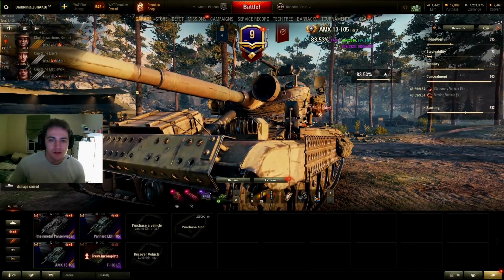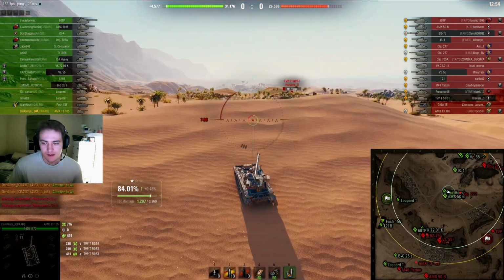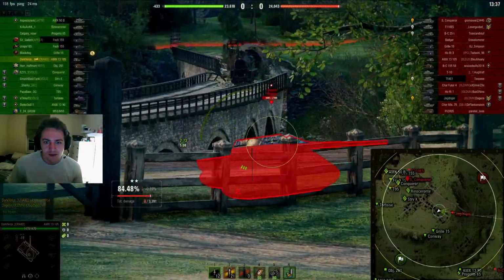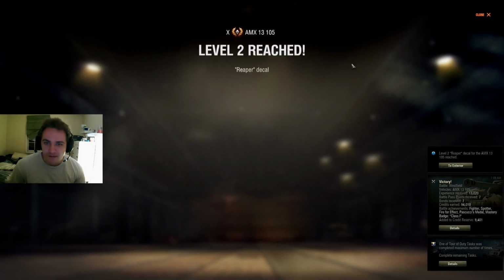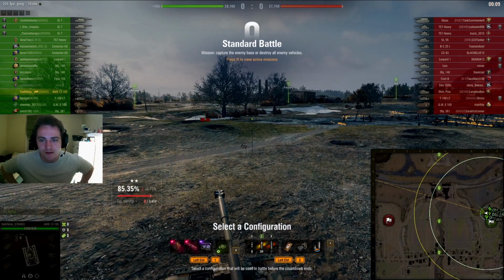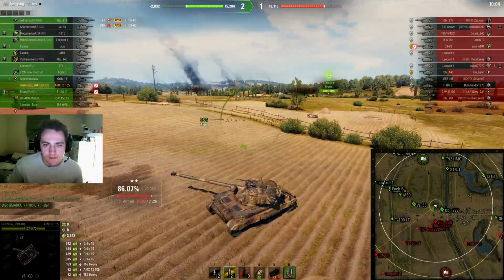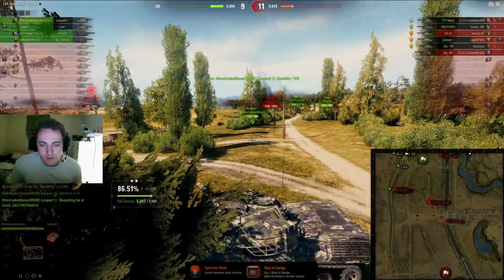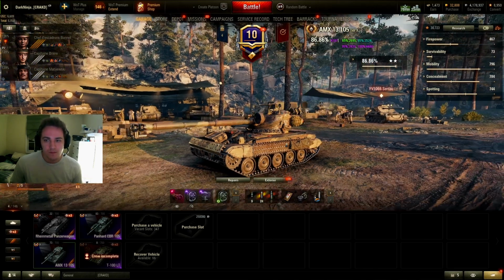AMX 13 105 Can Spot AND Do Damage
unicum, how to improve, pro, professional, AMX 13 105